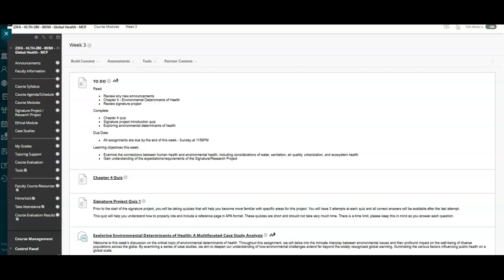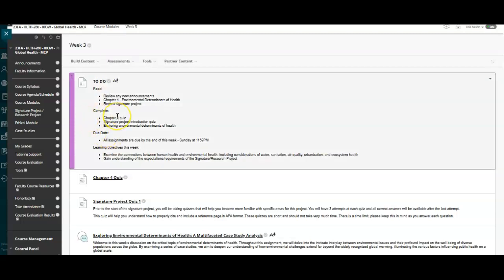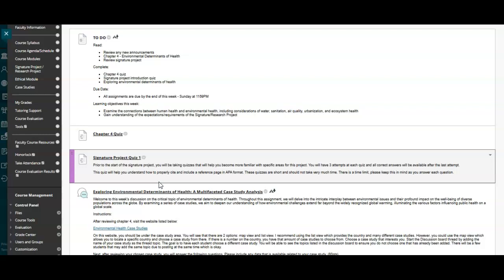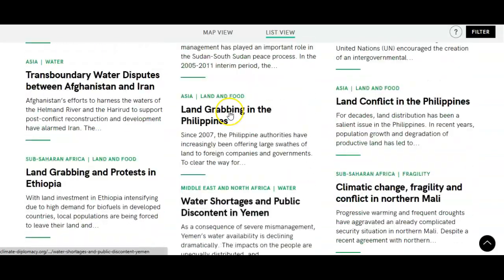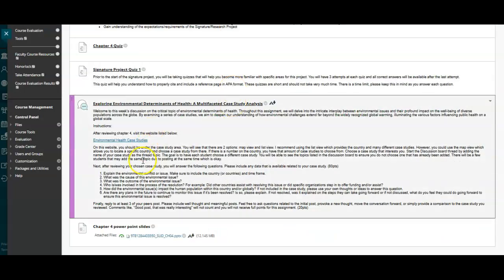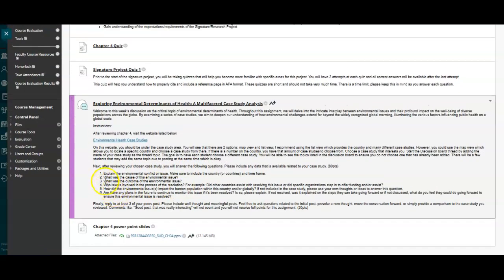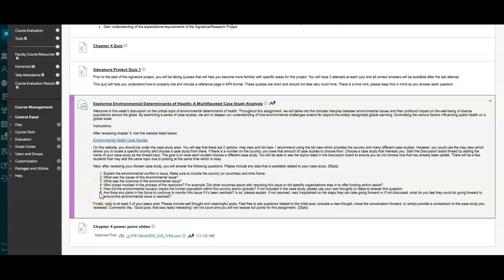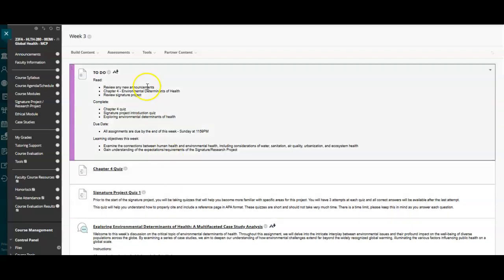FA23 Week 3